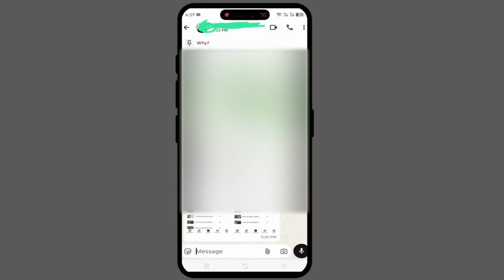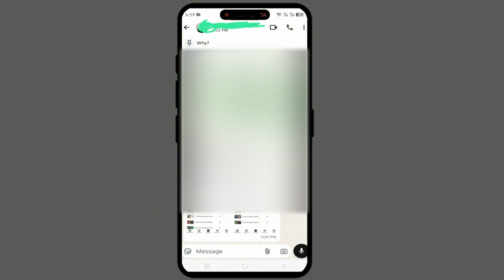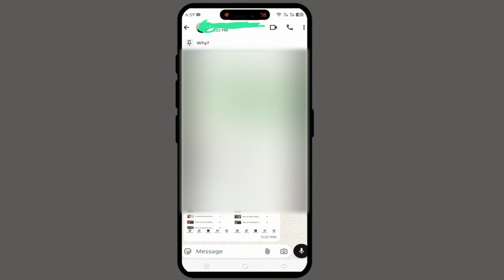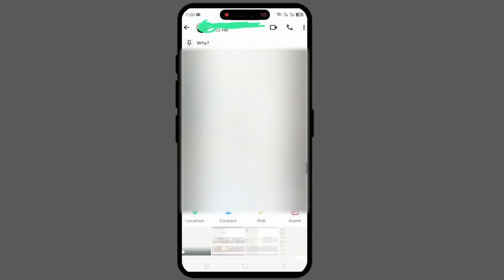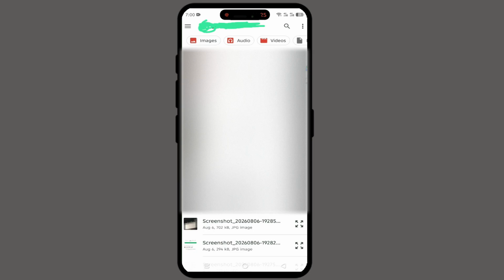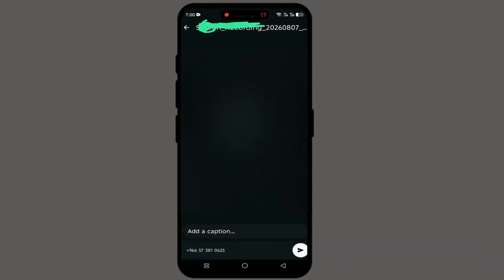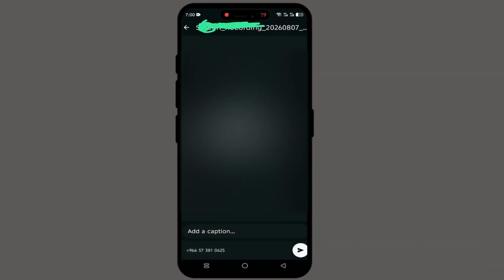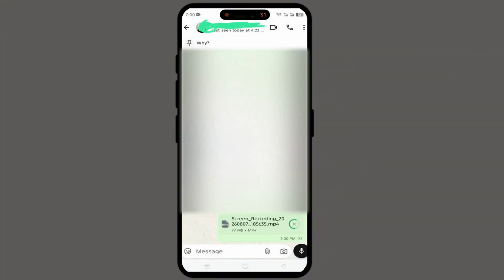How to Send Photos in PDF in Whatsapp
How to Send Photos in PDF in Whatsapp without losing any resolution or image detail? In this quick tutorial, you will learn how to send pdf file in whatsapp in just a few clicks. Sending high resolution images directly can be tricky, but knowing how to send pdf photo in whatsapp lets you bypass normal image compression.

When you send pdf in whatsapp chats, your file keeps its full resolution automatically. This complete whatsapp tutorial covers all the best whatsapp tricks to share your media smoothly. We will explain how to send many photos in one pdf in whatsapp so you can share full photo albums cleanly.

Whether you want to know how to send pdf in whatsapp directly or need steps for how to send photos in pdf format in whatsapp in iphone devices, this guide has got you covered. iPhone users often search for how to send photos as pdf in whatsapp in iphone, and this straightforward method works like a charm.

You can also use this exact process to learn how to send multiple photos in pdf file in whatsapp without relying on third party apps. Whenever you send pdf file in whatsapp chats, it arrives in full HD clarity. Master these simple steps on how to whatsapp like a pro and figure out how to share pdf file on whatsapp effortlessly!

TIMESTAMPS

00:00 - How to Send Photos in PDF in Whatsapp without compression
00:12 - Why standard WhatsApp media loses original quality
00:26 - Opening WhatsApp chat and choosing document option
00:37 - Selecting your file from phone storage
00:48 - Sending document file and final recap

Keep original photo and video quality without automatic compression.

Simple method using the document attachment feature inside WhatsApp.

Works seamlessly across all smartphones for photos, videos, and PDFs.